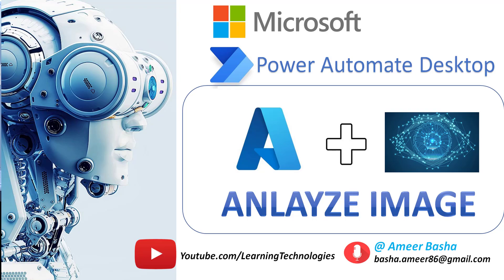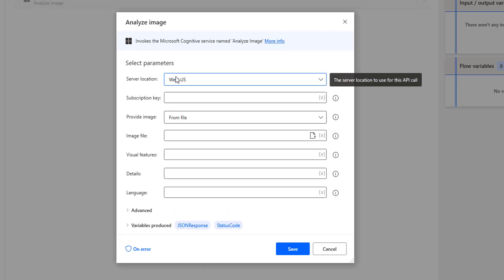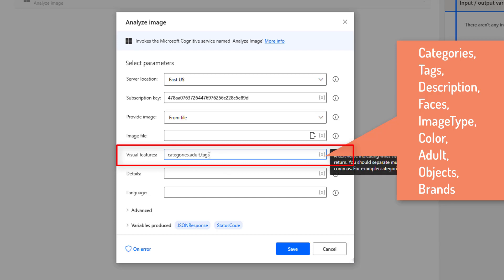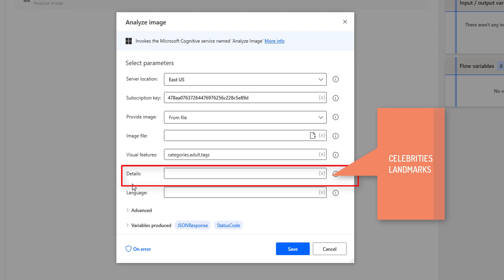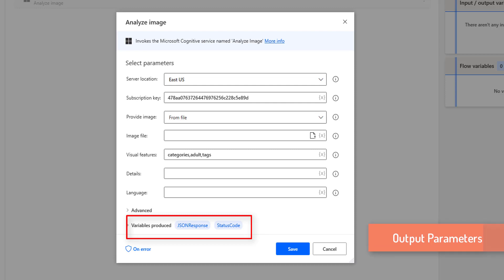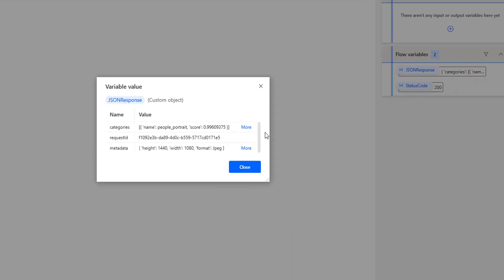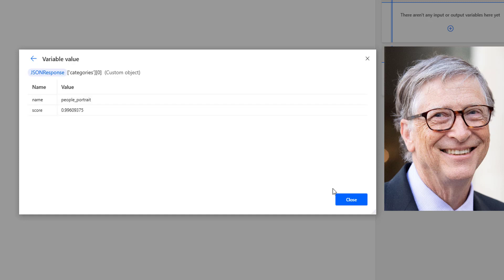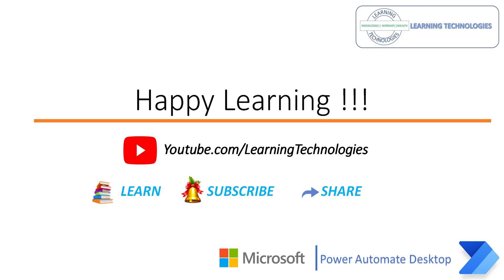Power Automate Desktop : 142 || Working with "Analyze Image" action (Microsoft || Computer Vision)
00:00 Working with Analyze Image action (Microsoft || Computer Vision)
00:30 Purpose of Analyze Image action
00:54 "Analyze Image" Input Parameters
06:39 "Analyze Image" Output Parameters
08:57 Visual Features
10:25 Details

 @Microsoft   @Microsoft Azure   @Microsoft Power Automate   @Microsoft Power Apps ​